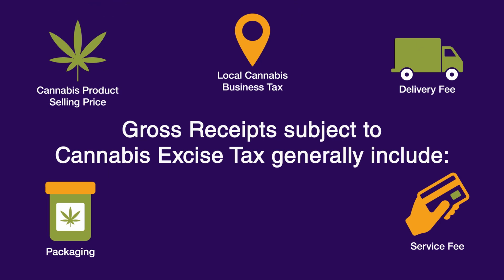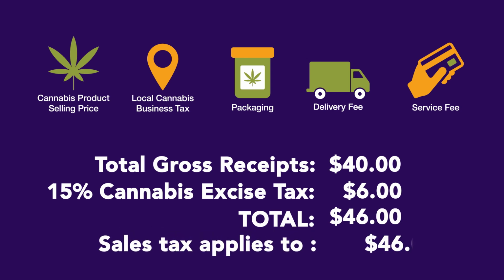Tax Help for Cannabis Retailers - Gross Receipts Subject to Excise Tax